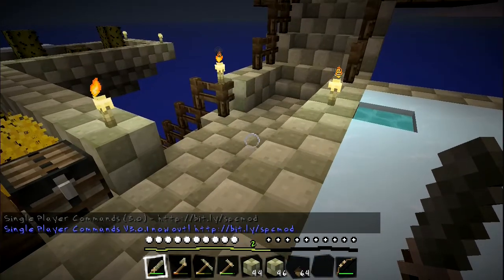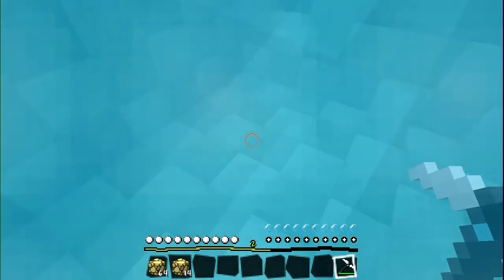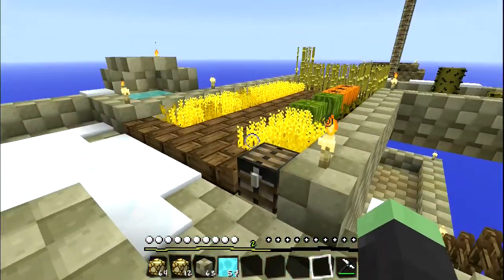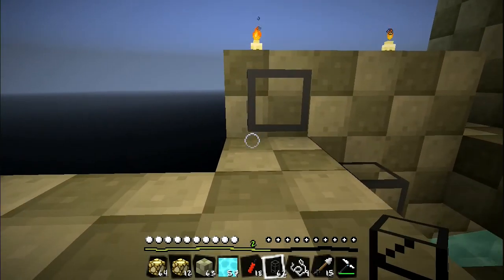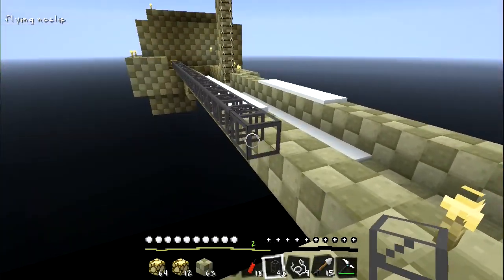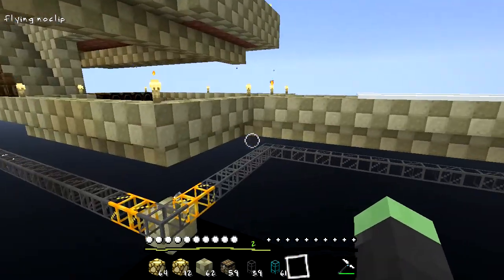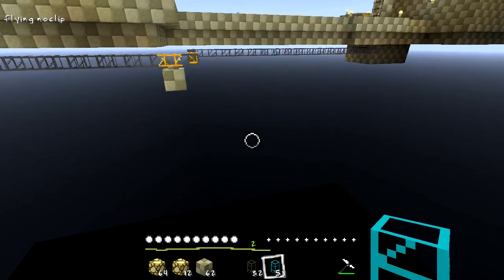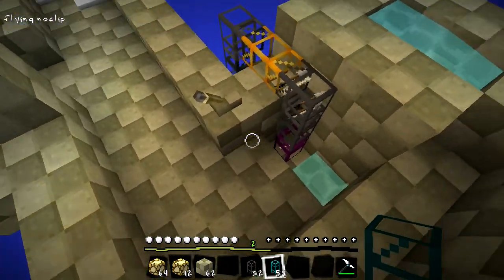Minecraft SkyBlock Survival Map #15: Buildcraft, Woo !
Skyblock industrial revolution.